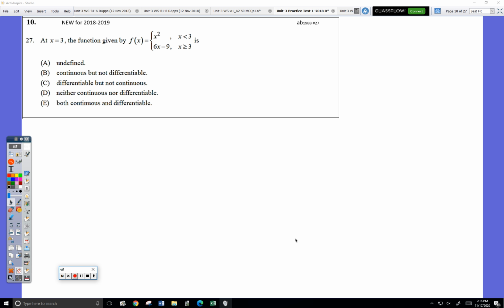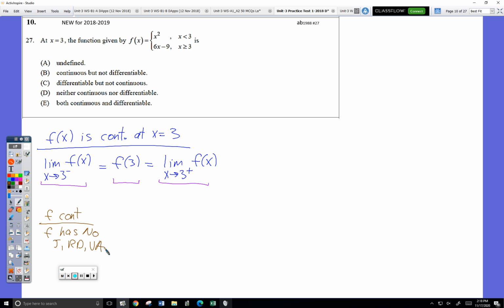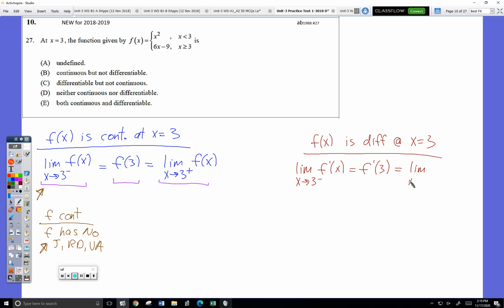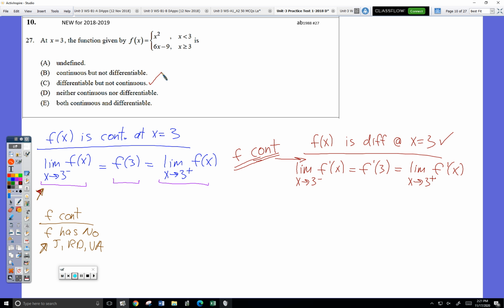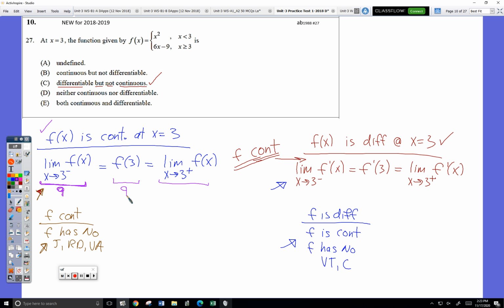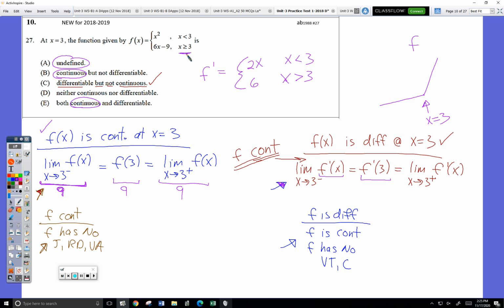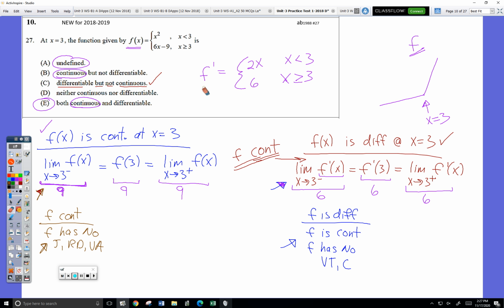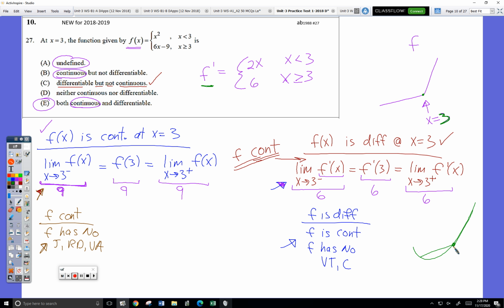Unit 3 Practice Test 1 2018 DApps 14 Nov 2018 #10